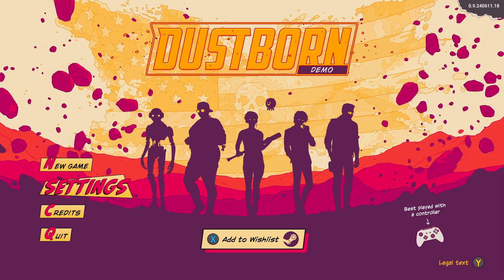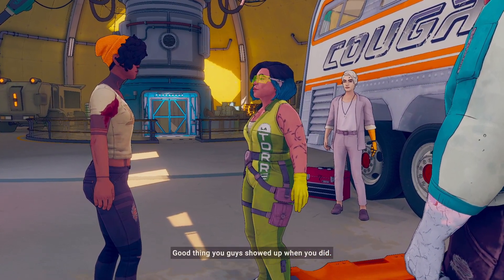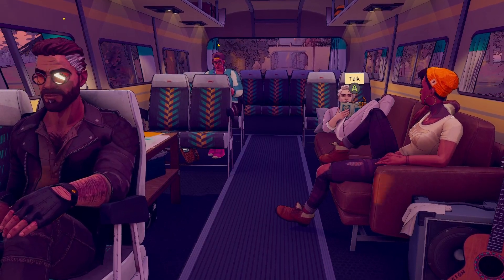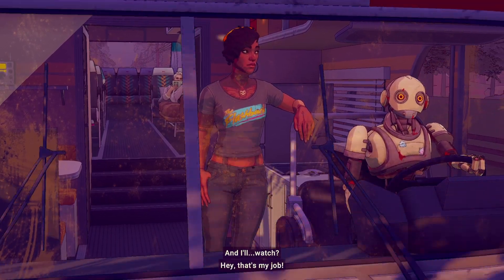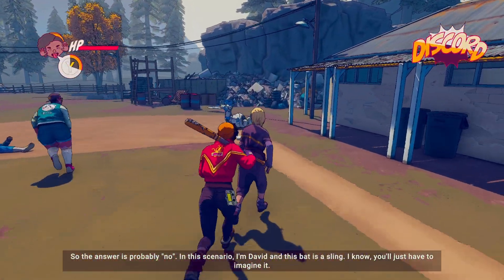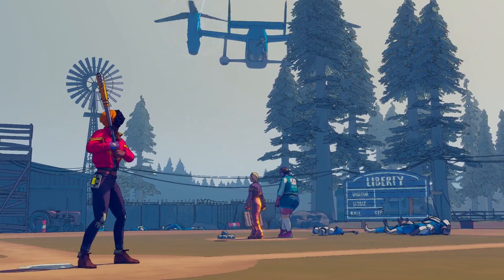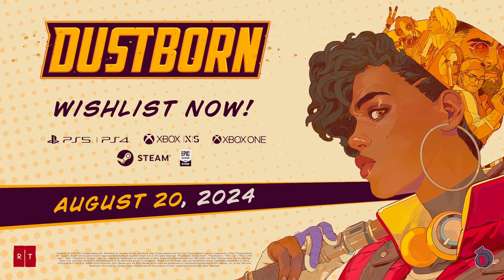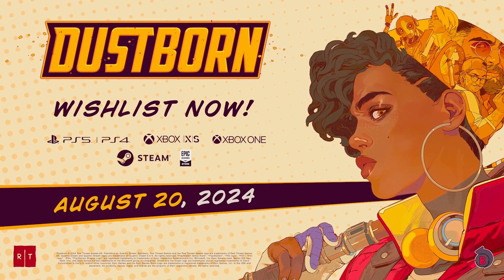Dustborn Demo Story driven atmosphere rhythm game mixed with combat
Today we are checking out Dustborn, published by the studio who made Detroit become human we headed across America on our own rock tour. Finding different combat situations to face each of the party members excels with their own unique fighting techniques.